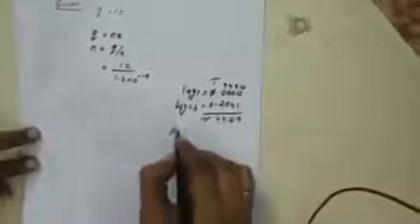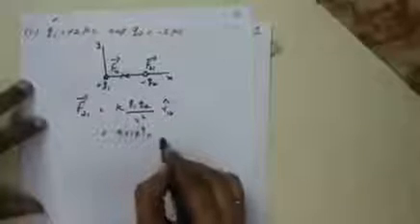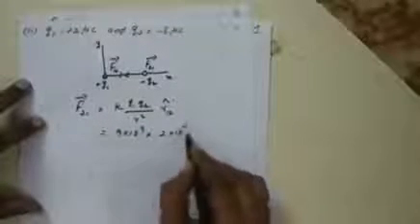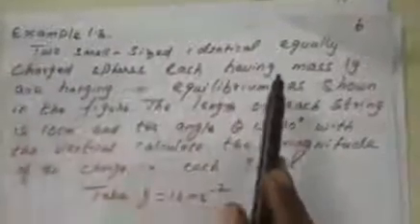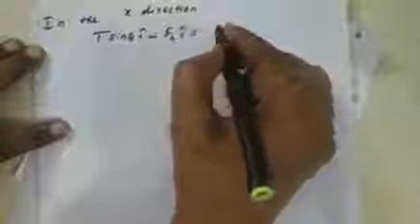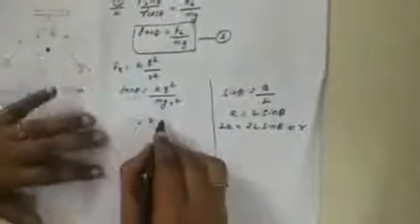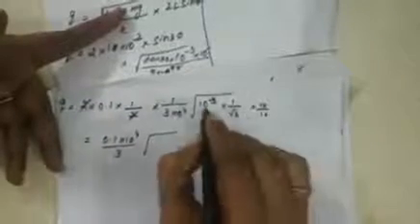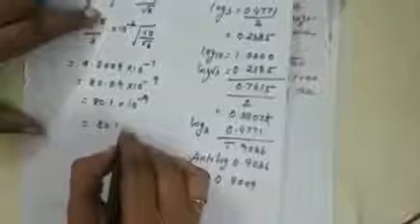12th physics Lesson 1(5)